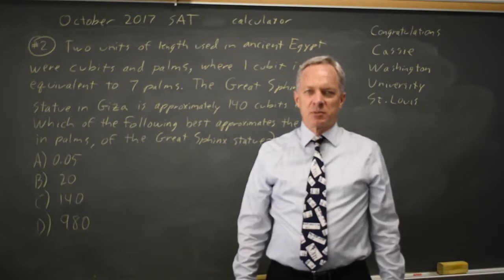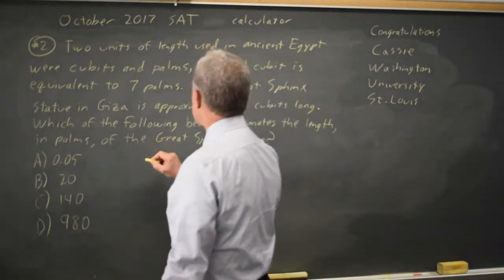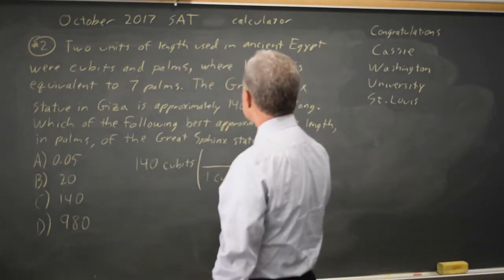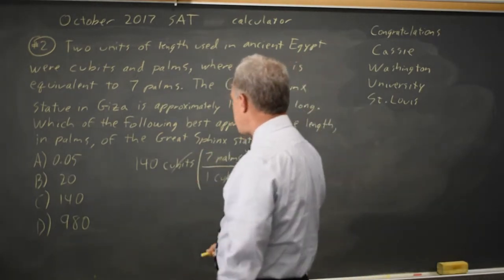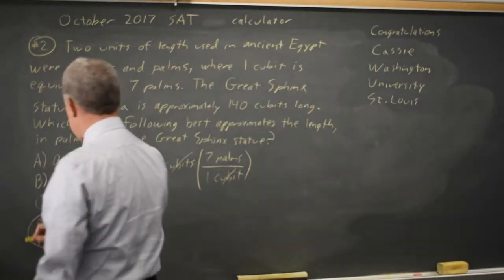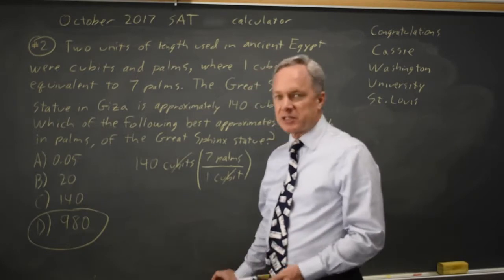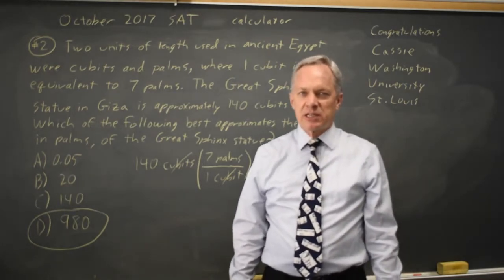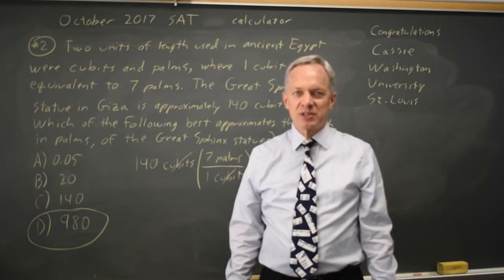Oct 2017 SAT: Converting units - question #4-2